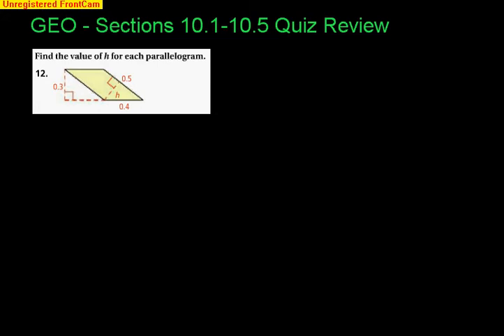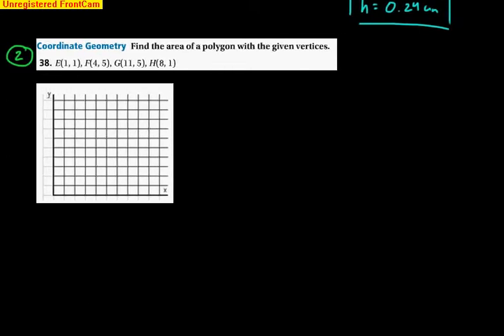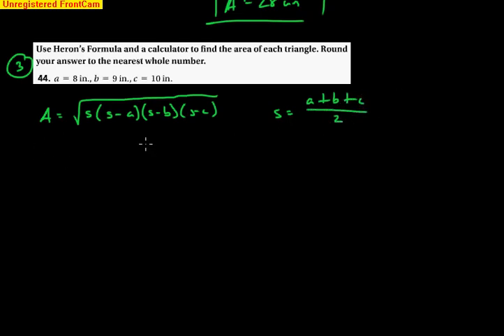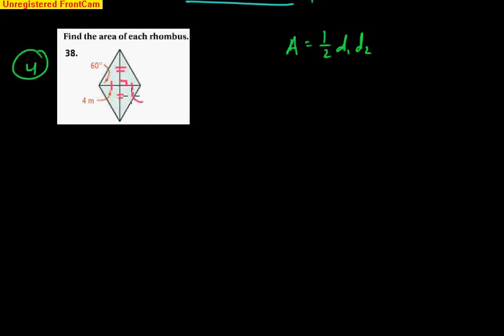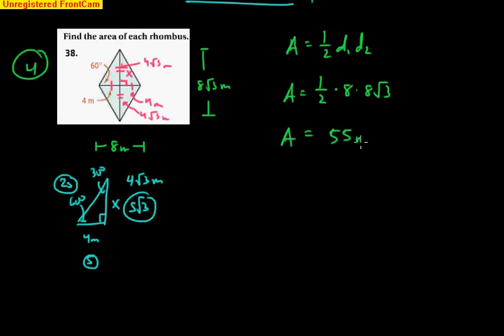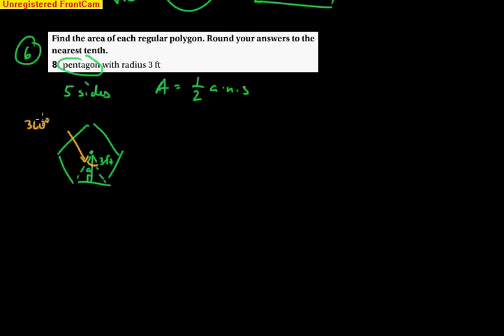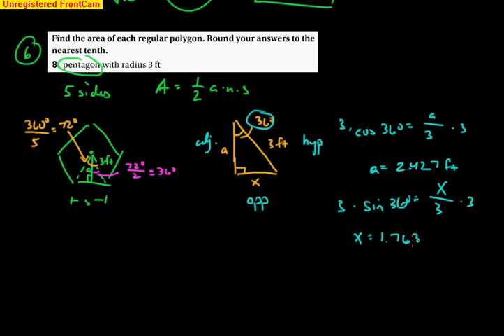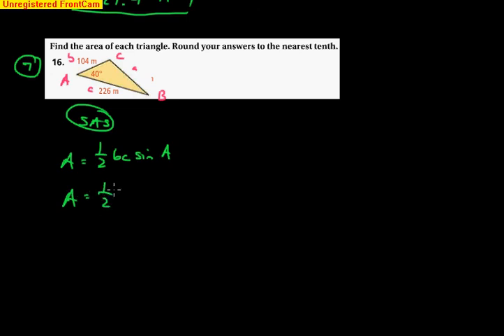GEO Sections 10.1-10.5 Quiz Review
Quiz on Tues (4/1) or Wed(4/2)